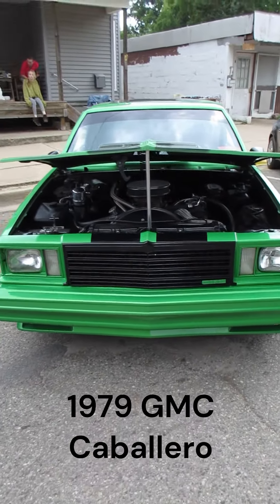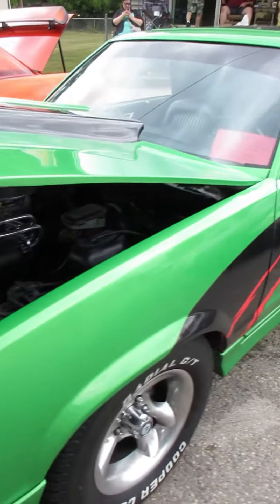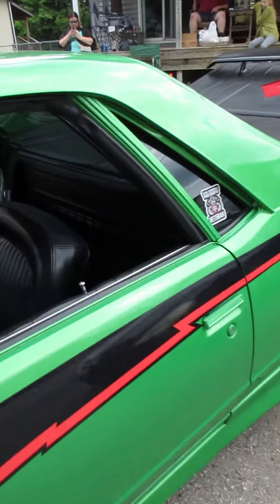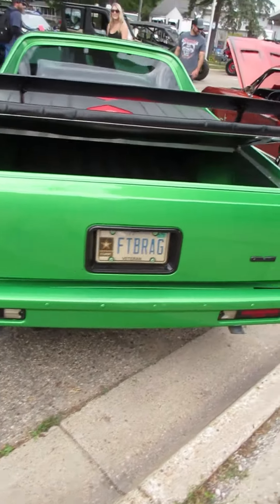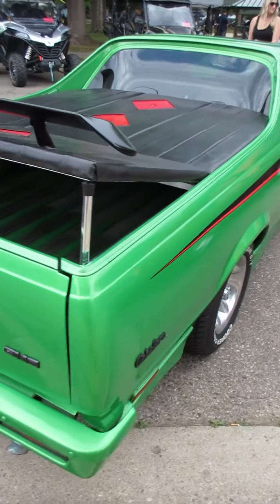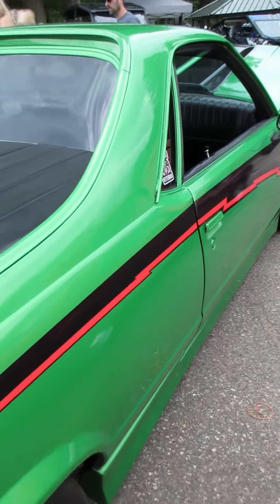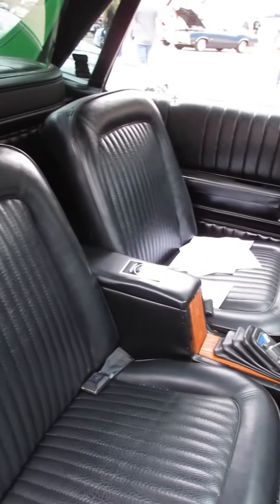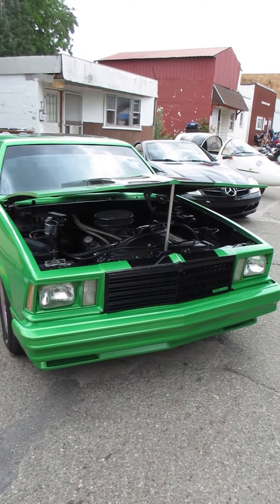1979 GMC Caballero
1979 GMC Caballero